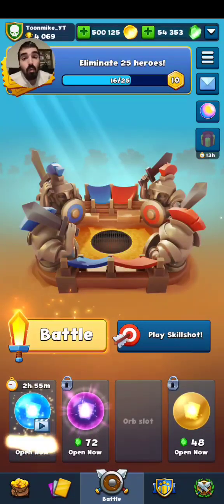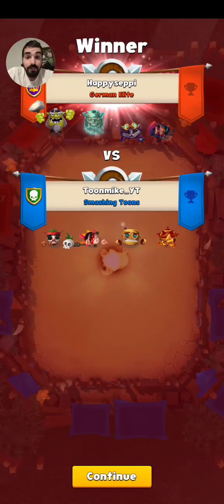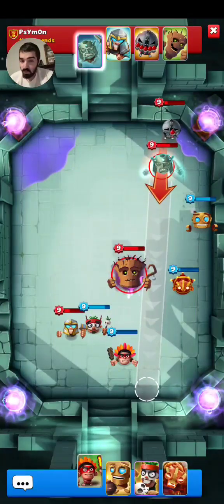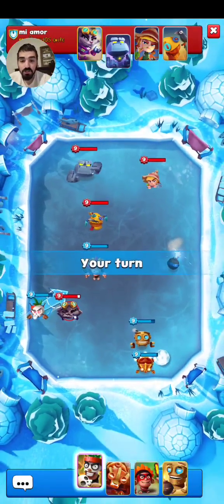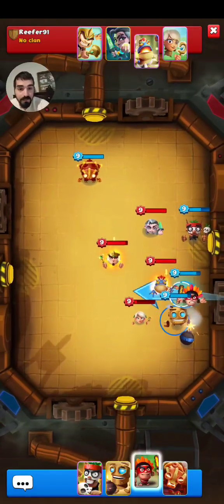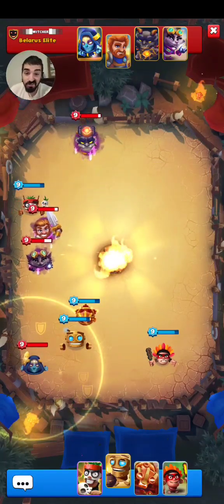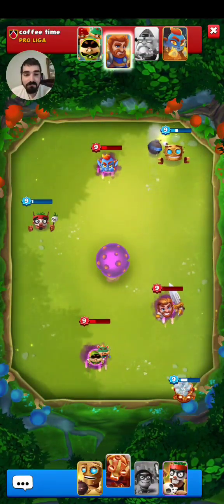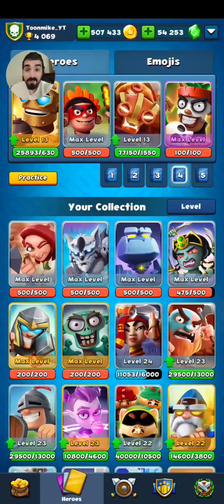The Striker works super well in this deck! - Smashing Four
A clan member recommended me to try out this unique deck to see how it does. I honestly love the combos you can make with the Striker. it's just a fun deck overall!  I hope you guys enjoy the video!

Credits to the game Smashing Four: Geewa

Credits to the intro: Najmulhossain ove

Credits to the outro: Najmulhossain ove